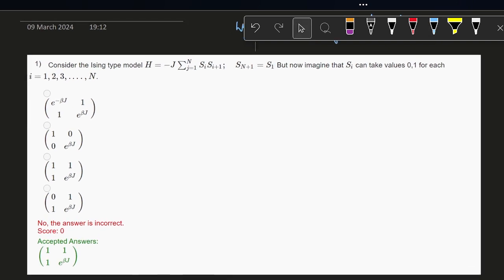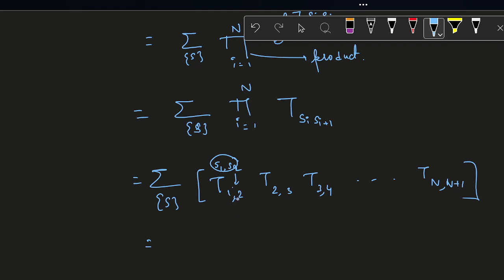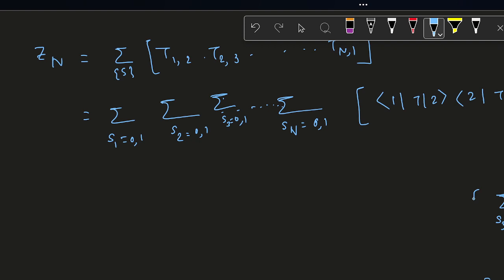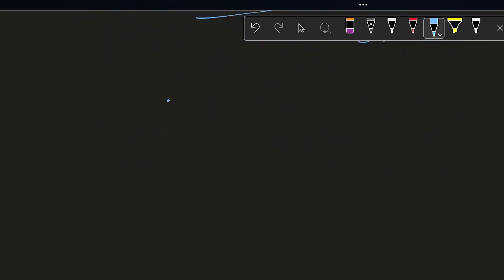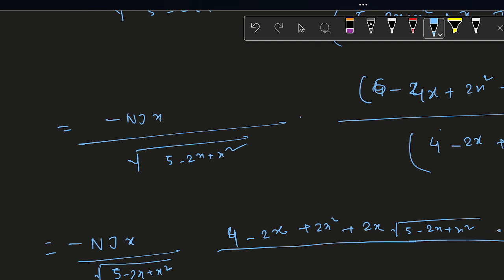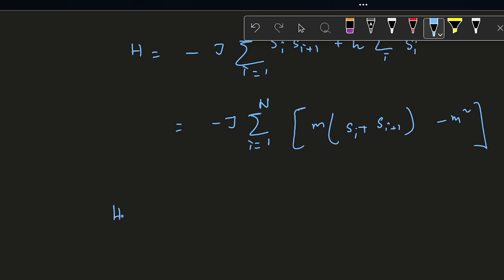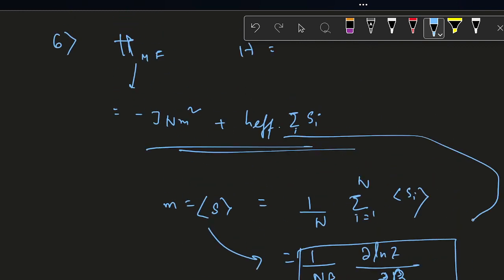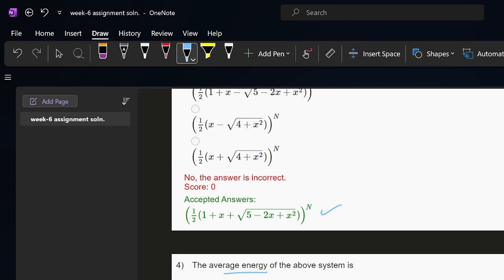Tutorial 7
Tutorials on Introduction to Statistical Mechanics NPTEL-2024